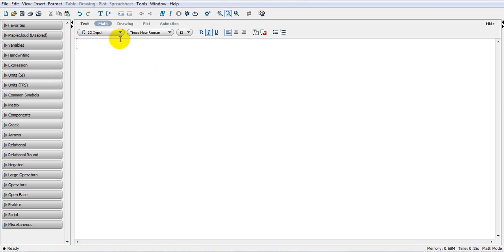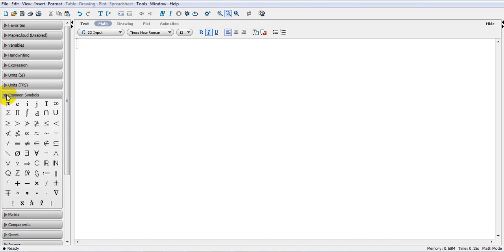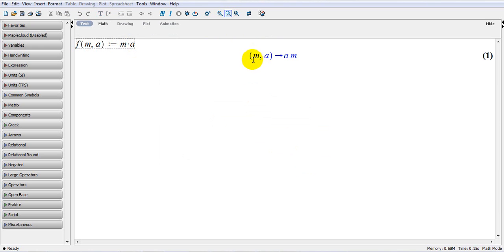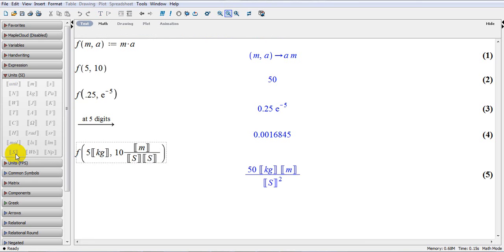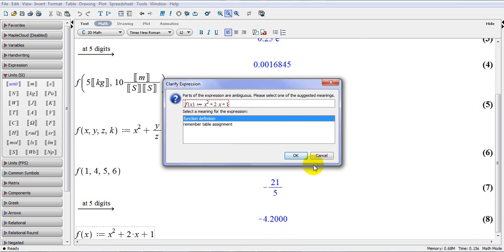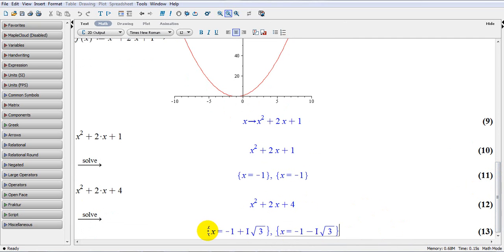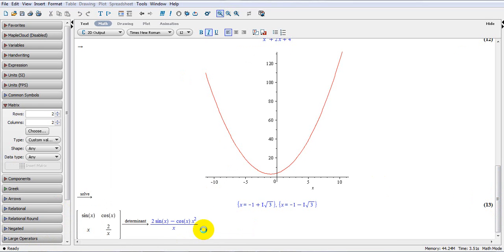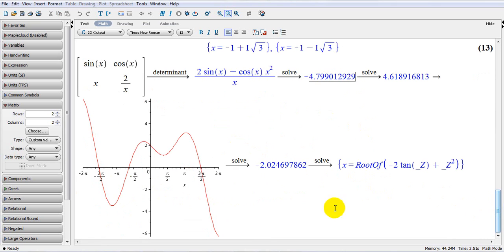Maple 15 (Basic 1)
Dr. Ray Taheri, APSC 170, Maple 15 tutorial,  School of Engineering, UBCO